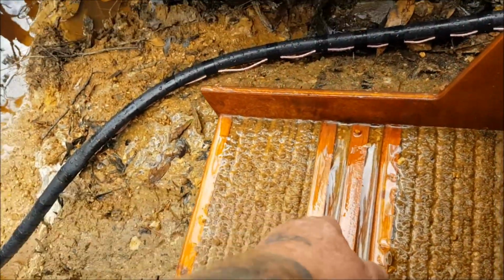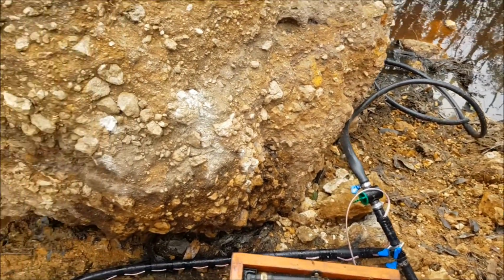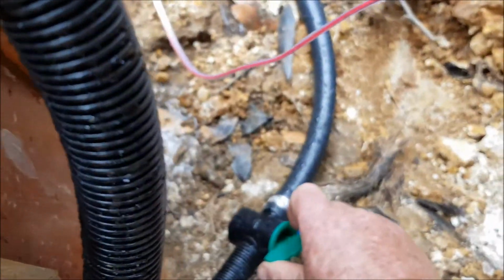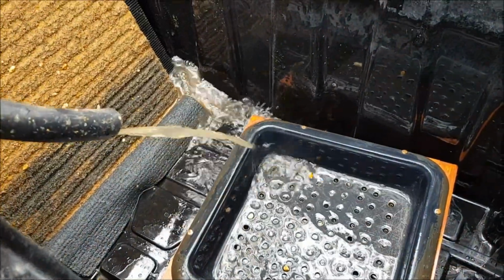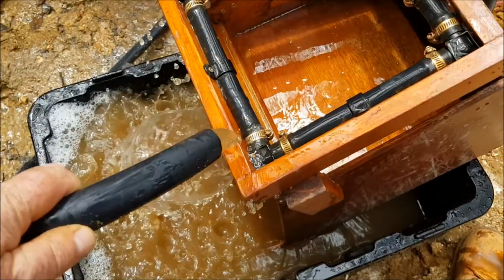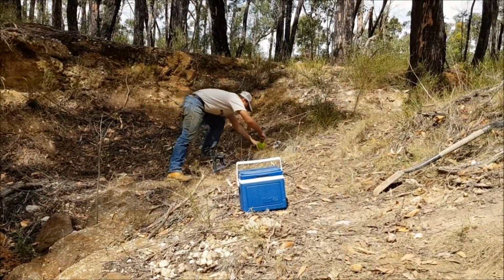Rocker Box with a Water Pump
This is a trial of my Gold Mining Rocker Box with a 12 volt Water Pump fitted to it. The pump is a 22 litres per minute Bilge Pump from BCF (Boating Camping Fishing store).
I only ran 3/4 of a bucket of gravelly sand through it to make sure the water flow was enough for the job. It was.
On this test I only found about 15 microdots of Gold and one small Gold flake.